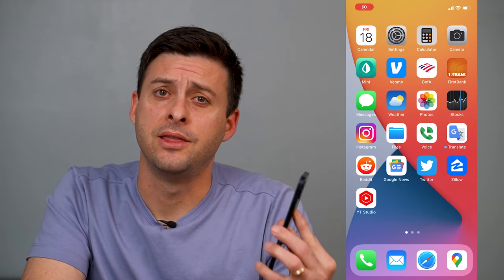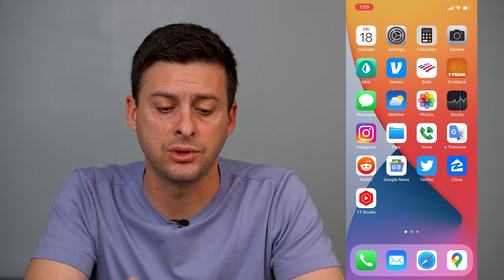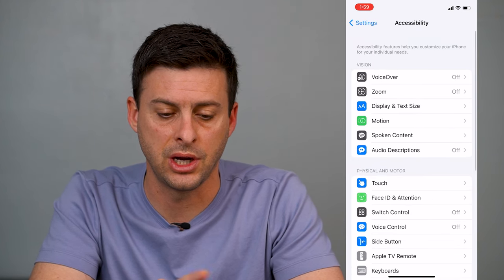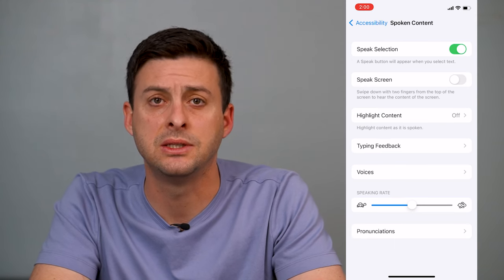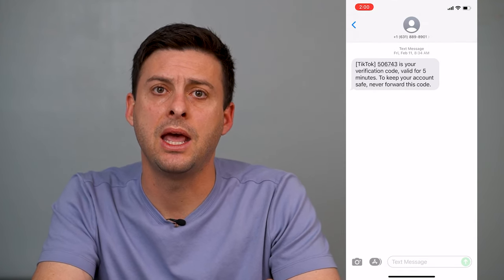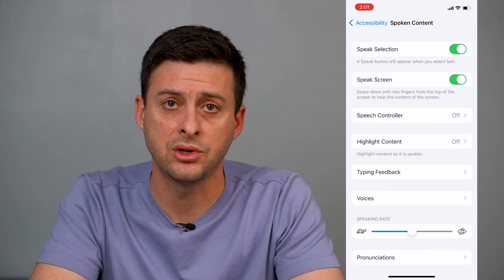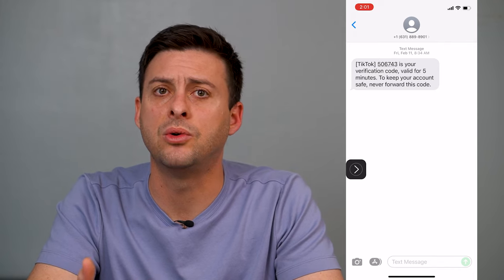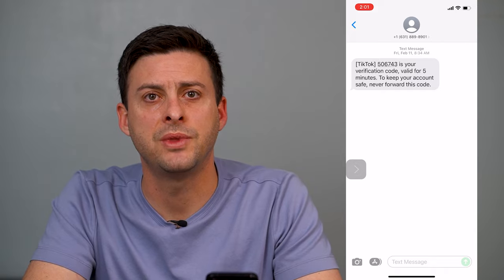How To Set Up iPhone To Read Text Messages Out Loud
Let's get your iPhone to read text messages out loud in this quick and easy guide.